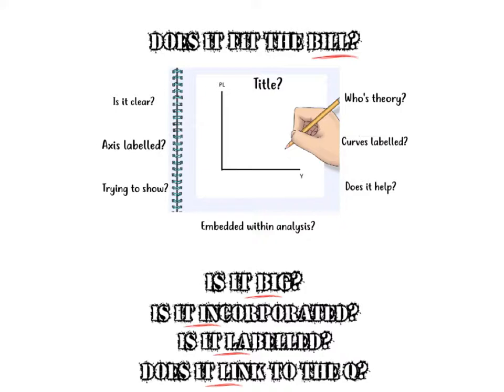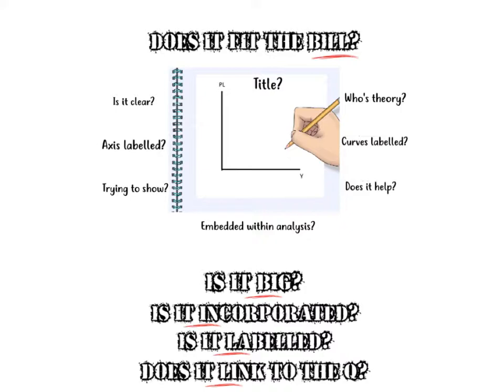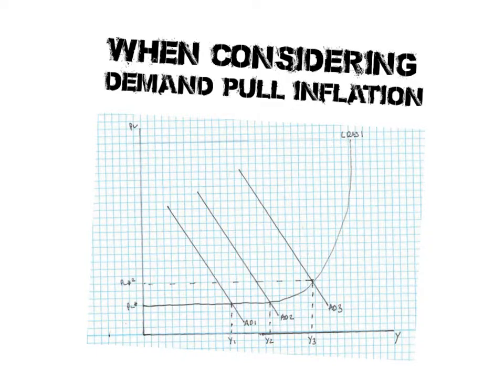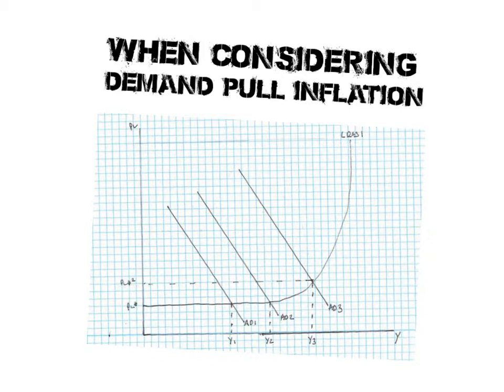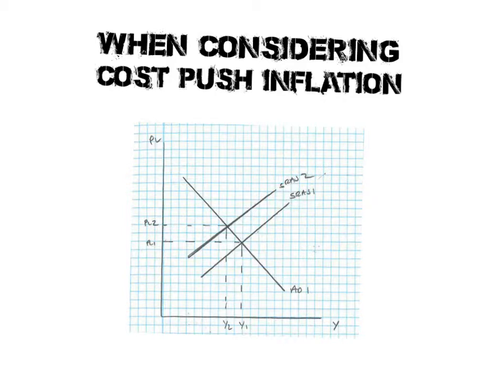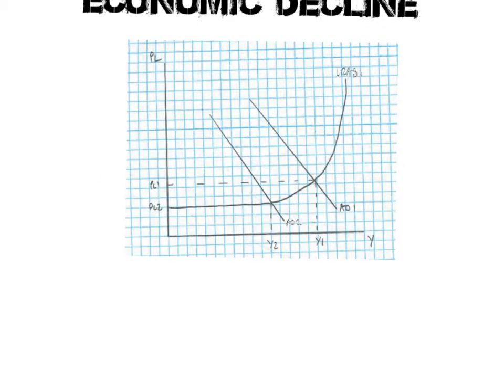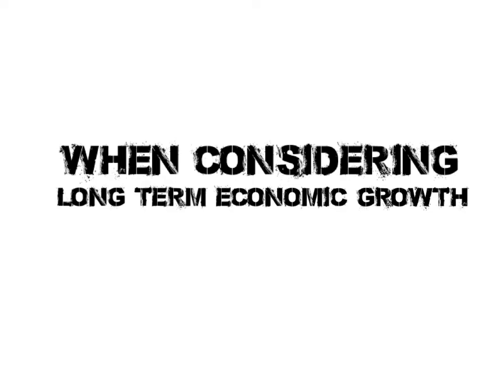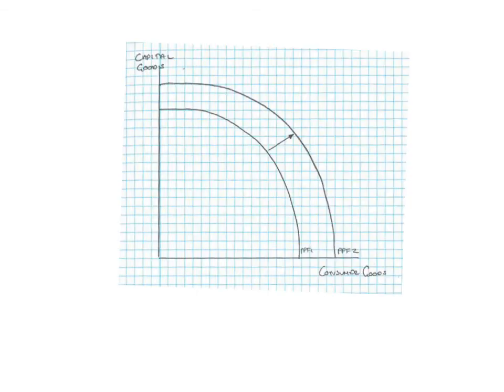AQA AS Macroeconomic Diagrams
A summary of the diagrams needed for Paper 2